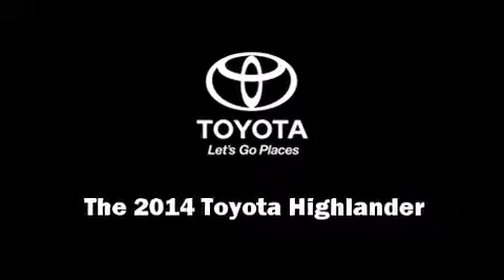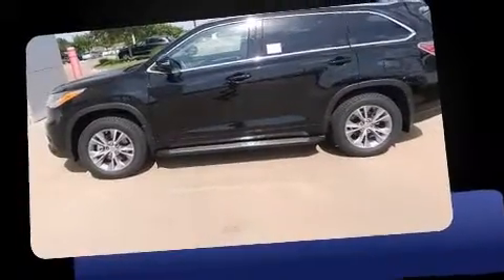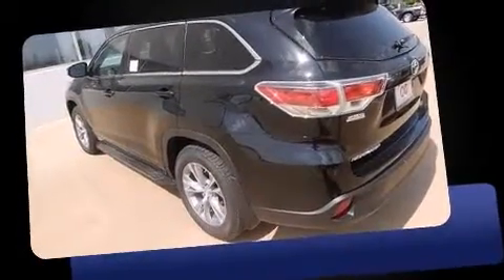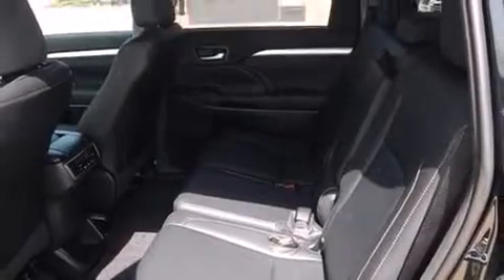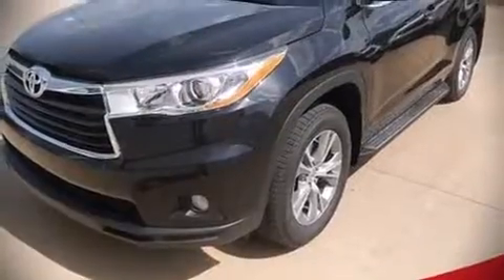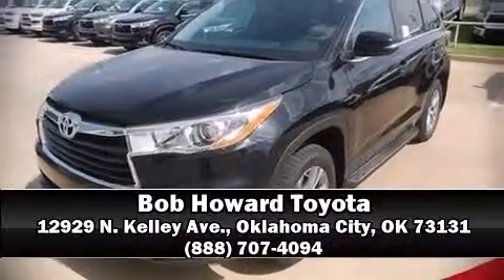2014 Toyota Highlander XLE V6 in Oklahoma City, OK 73131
12929 N. Kelley Ave.

Introducing the 2014 Toyota Highlander. It features a front-wheel-drive platform, an automatic transmission, and a 3.5 liter 6 cylinder engine. Top features include remote keyless entry, front and rear reading lights, a rear window wiper, front fog lights, tilt and telescoping steering wheel, a power liftgate, cruise control, and a split folding rear seat. Features such as automatic climate control and leather upholstery prove that economical transportation does not need to be sparsely equipped. Passengers in the third row enjoy seat back reclining functionality, providing an extra level of comfort and convenience. For drivers who enjoy the natural environment, a power moon roof allows an infusion of fresh air. Premium sound drives 6 speakers, providing you and your passengers a sensational audio experience. Side curtain airbags deploy in extreme circumstances, shielding you and your passengers from collision forces. Our experienced sales staff is eager to share its knowledge and enthusiasm with you. They'll work with you to find the right vehicle at a price you can afford. We are here to help you.